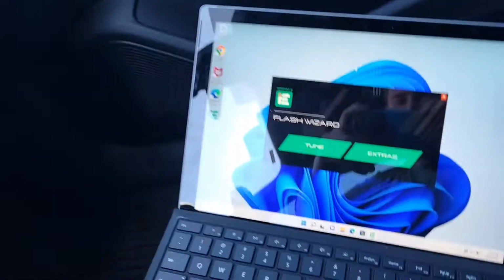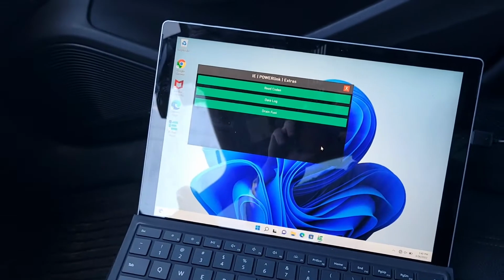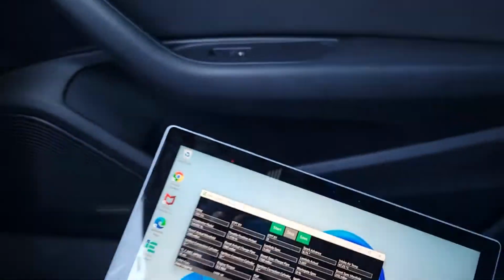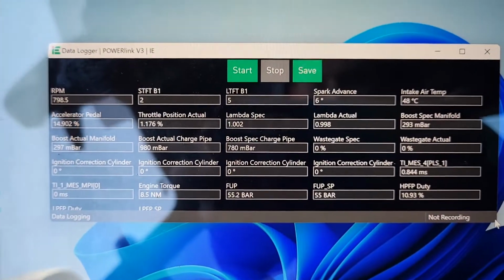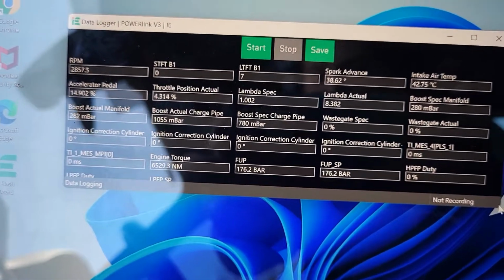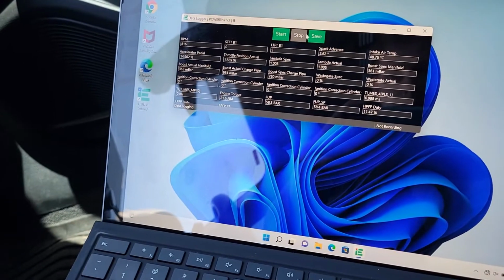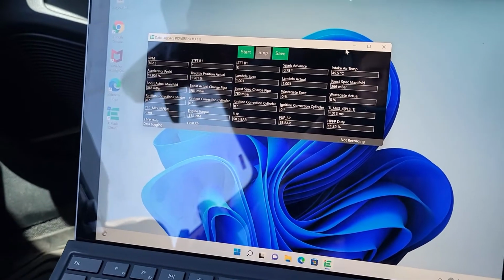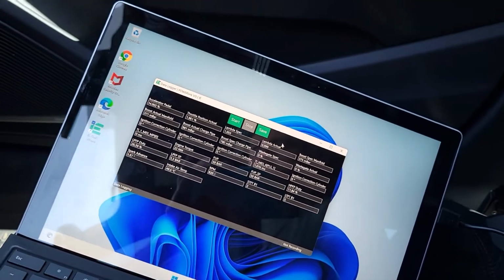IE data log and extras ability how to use and expect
Showing how the extra tab works with IE tune and the data log works!

hope this helps all who watch it and get a laugh

currently stock running regular gas